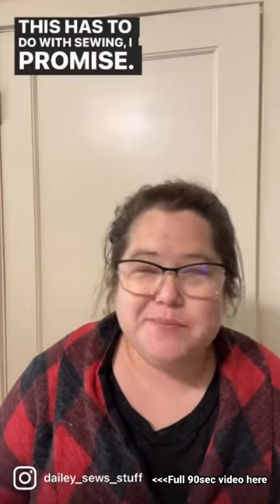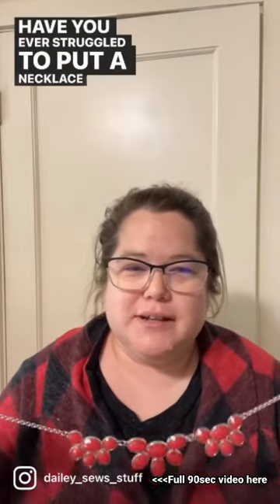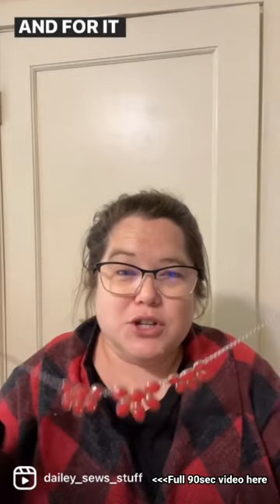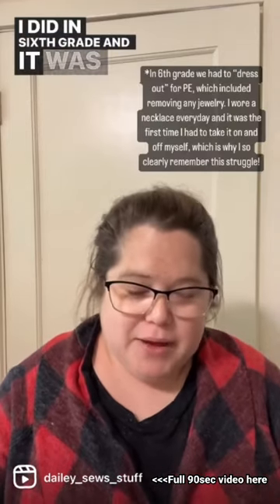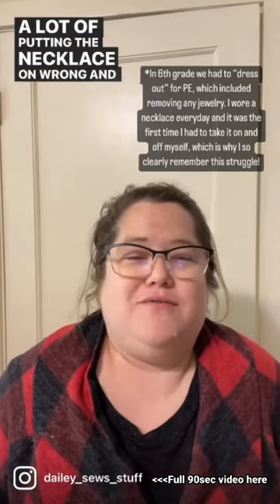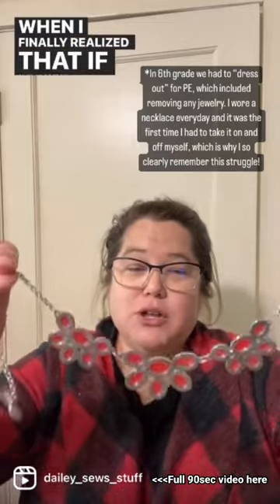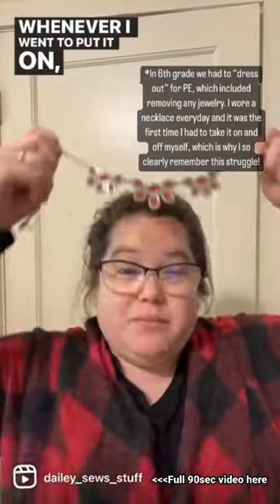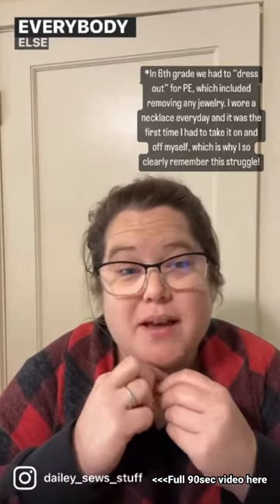Tip if you’ve ever struggled to put a cuff (or neckband or waistband) on right side up!